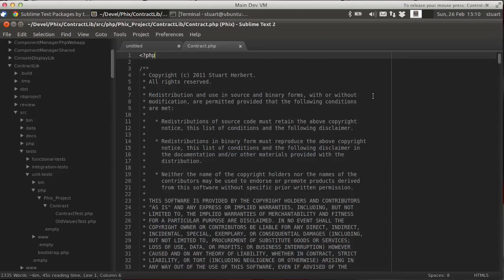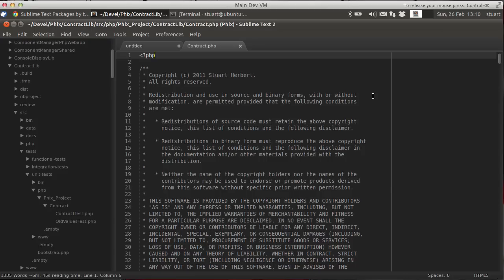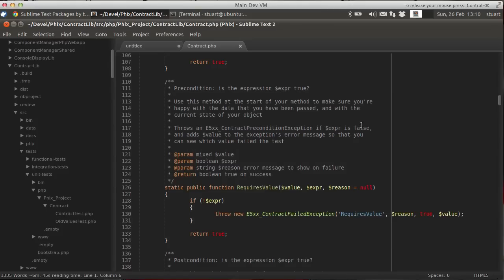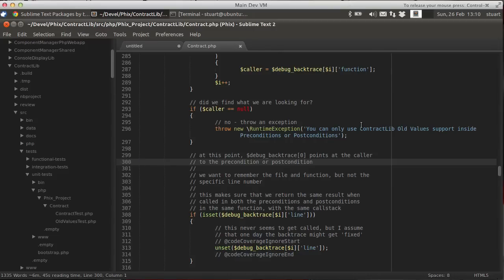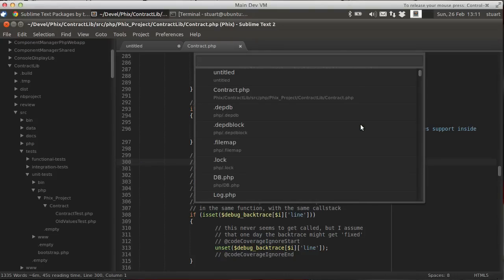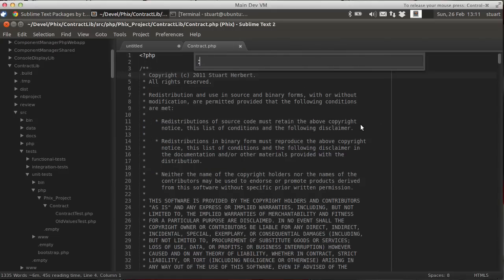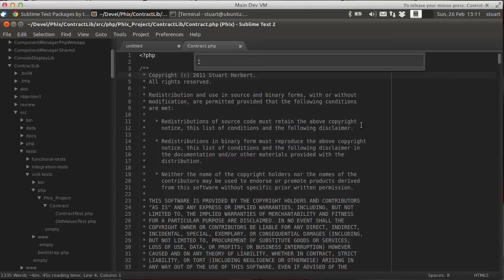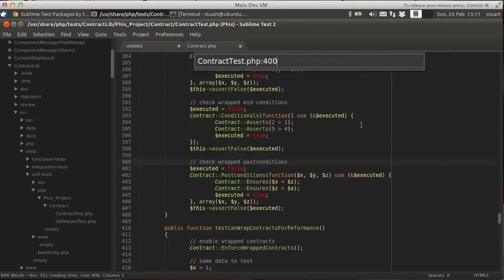Sublime Text 2 For PHP Development: Jump To A Line Using The Goto Anything Pane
A short demonstration of using the Goto Anything pane to jump to line numbers in files, something I do regularly with Sublime Text 2 for PHP development.